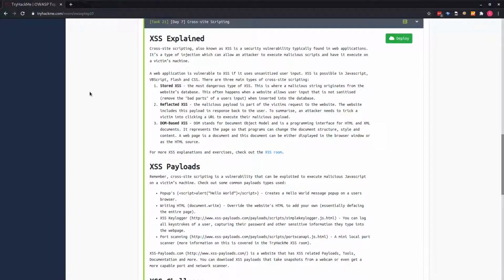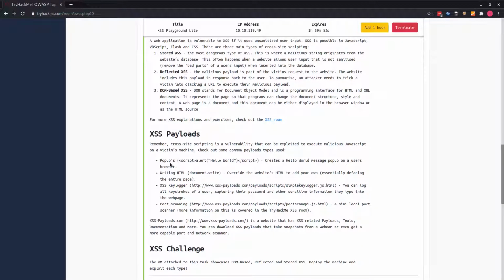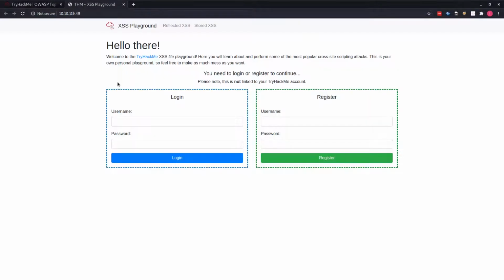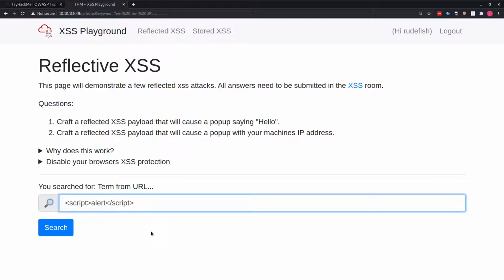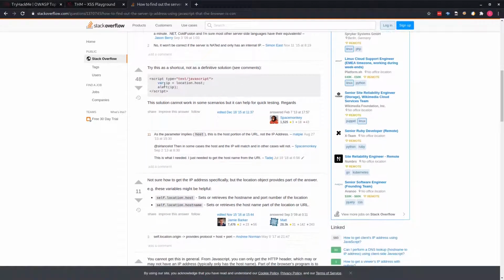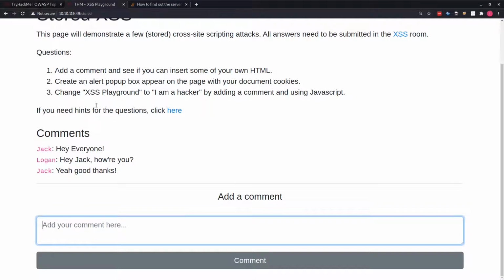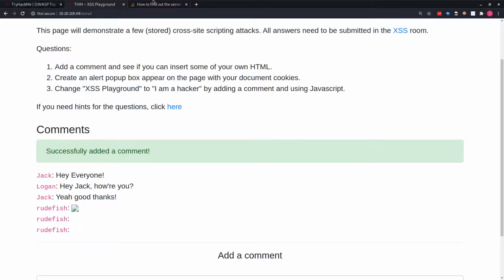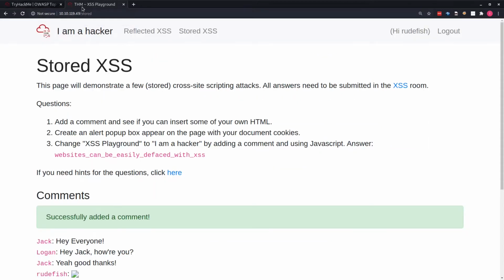TryHackMe | OWASP Top 10 - Day 7 (Cross-site Scripting)